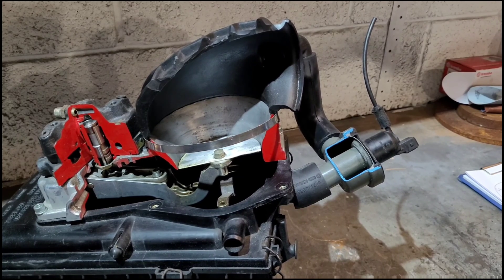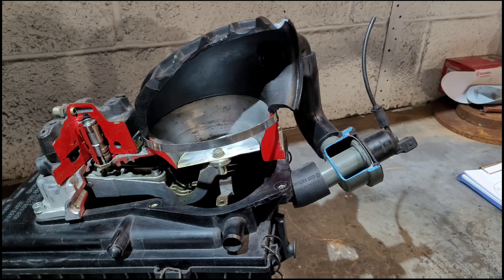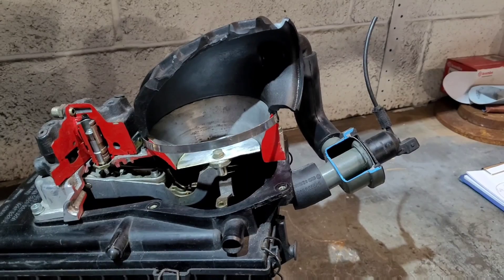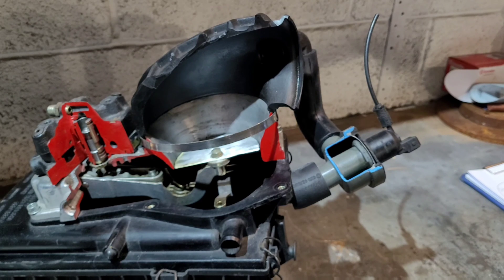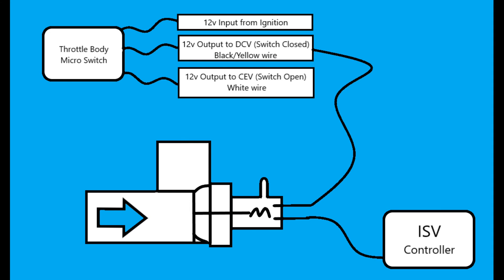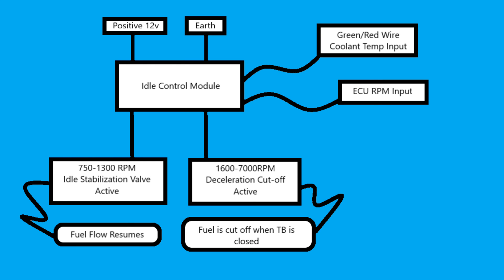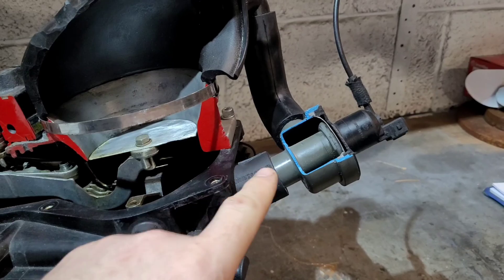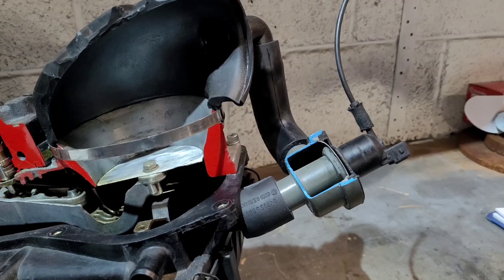Bosch K-jetronic - Mk2 Golf GTi 16v - Deceleration Cut Off Valve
So here is the next installment of my series of videos explaining how certain aspects of the 16v Engine works tho its also transferable to the likes of lotus ford volvo mercedes audi porsche to name a few.

This video focuses on the Deceleration Cut off Valve or Deceleration Shut off Valve.

It is the black/grey valve hidden behind the airbox on a Mk2 Golf GTI 16v

Hopefully this sheds some light on how this valve works

As always fire away with any questions as I'm happy to help